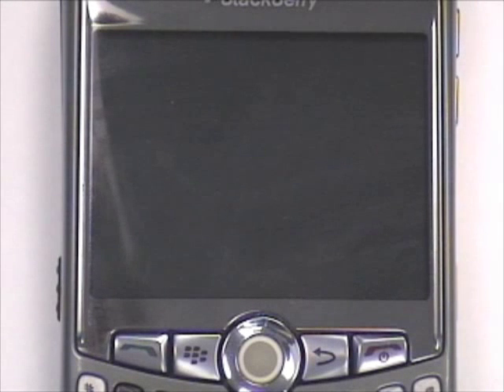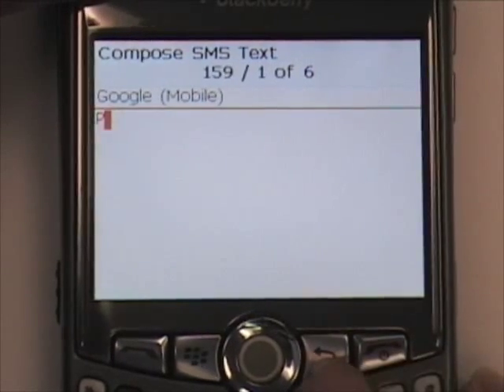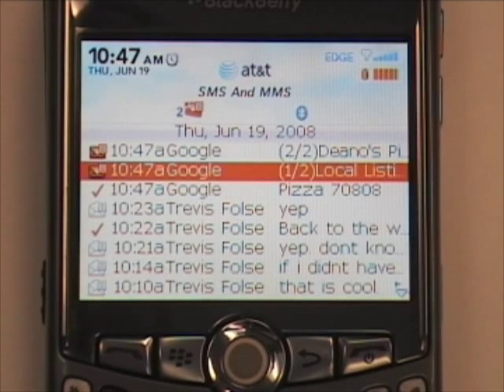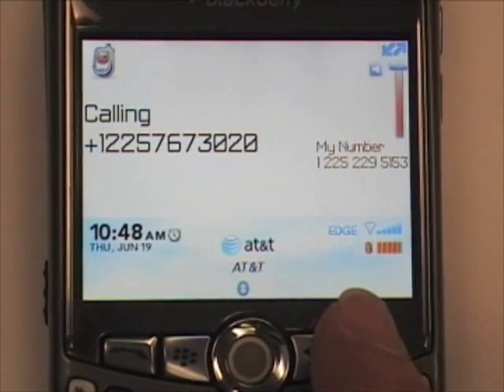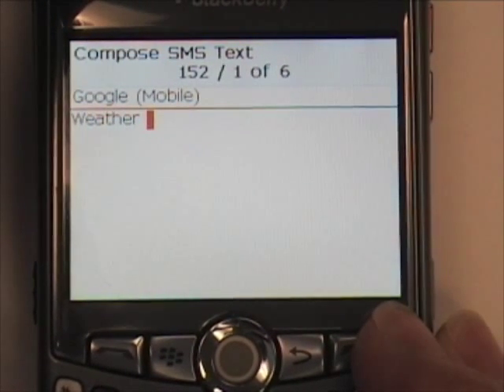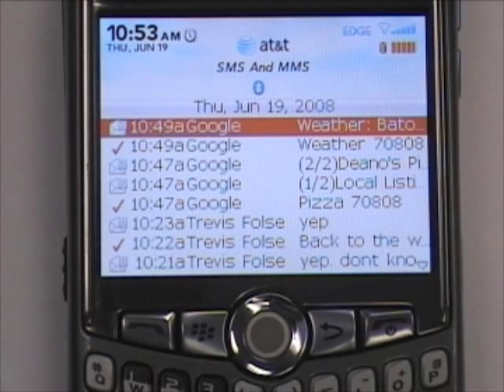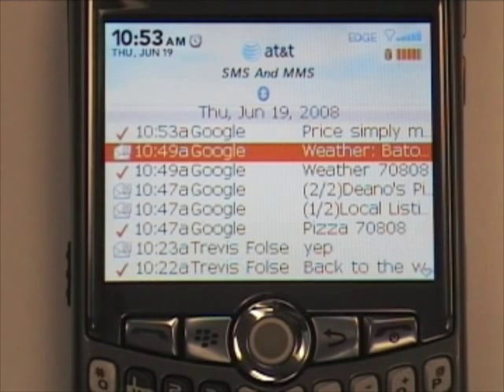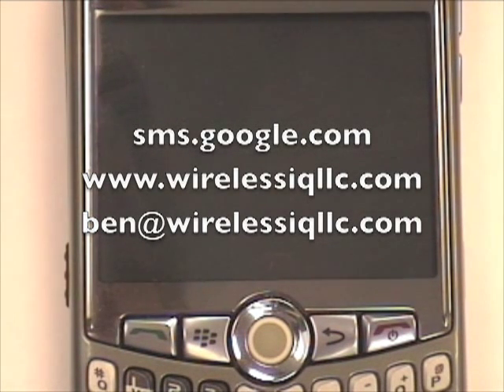Google SMS Tutorial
How to use your cell phone to search on Google